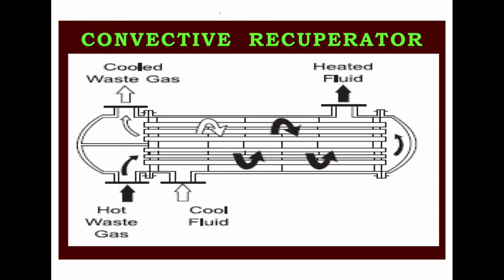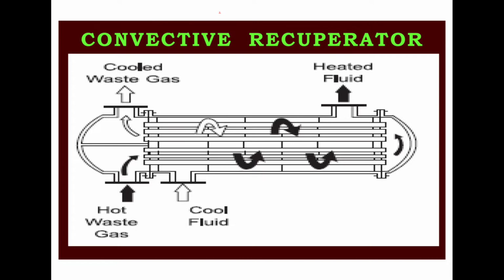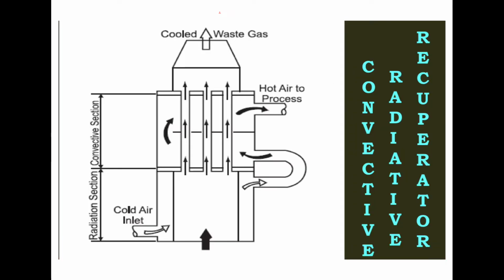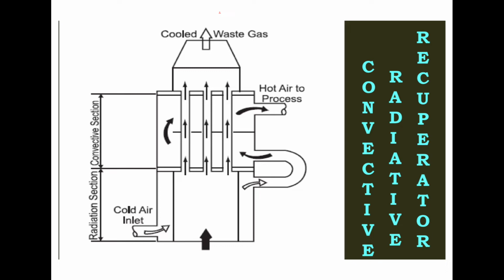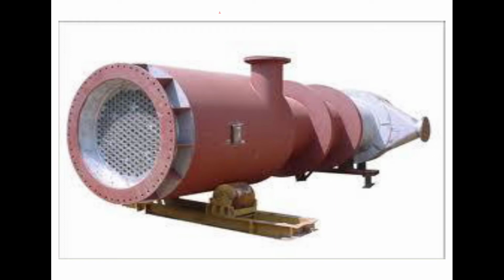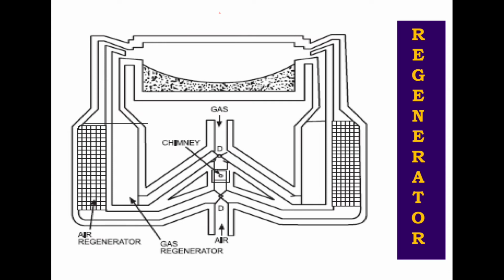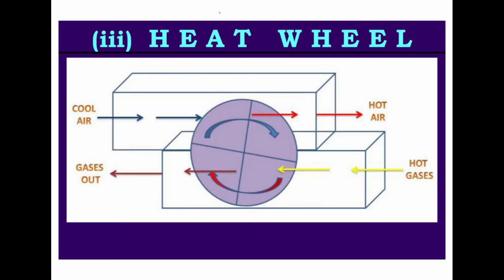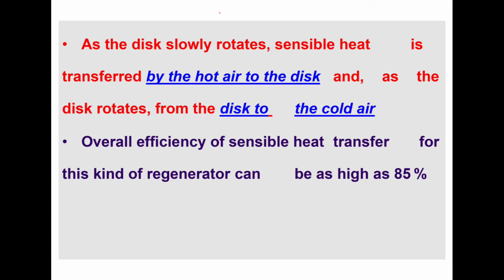Cogeneration: Unit-IV Part-7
Thermal Engineering IV/7
Recuperator, Regenerator, Heat wheel